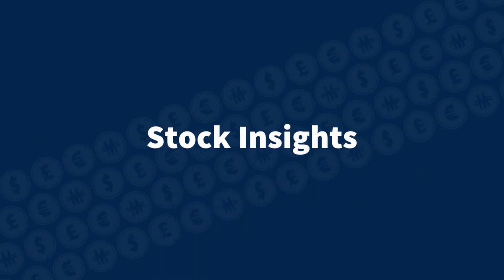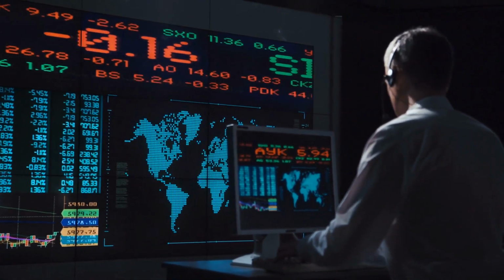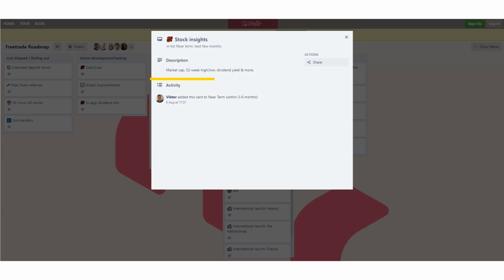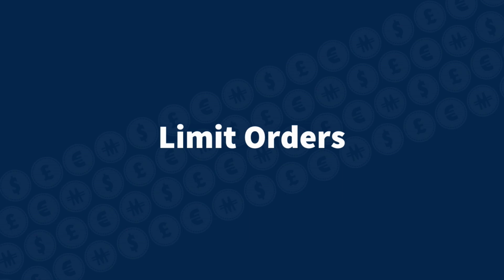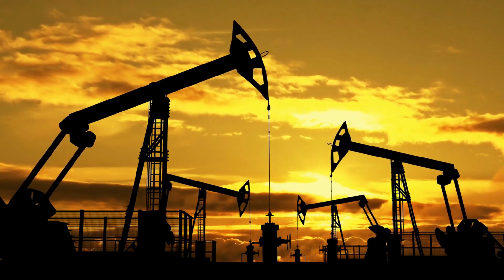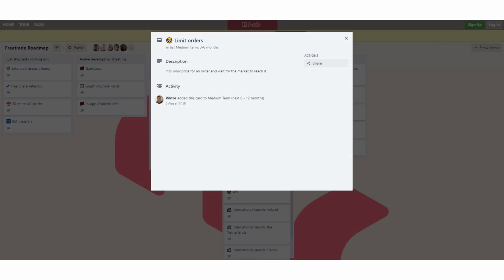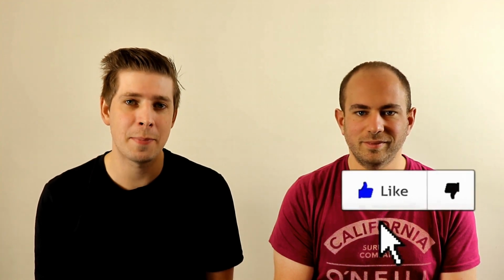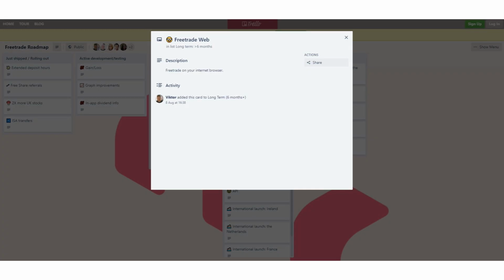The Future of Freetrade - What's Next for the Revolutionary Investment App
We reviewed the Freetrade Investment app back in July 2019 and we were very impressed.

Now we look at what the future holds for Freetrade, and why we think building your portfolio in Freetrade now is of special benefit to you, looking at the Freetrade Roadmap.

Here in the UK we were lagging way behind the US when it came to investing in the stock market for free or even just for a fair price.

Freetrade and Trading 212 were amongst the first to bring the free trading revolution to the UK shores and it is expected that many more will follow suit, which is great news for us UK investors.
We think that many of the older already established platforms are being very short sighted in not adapting to this new threat more quickly.

We don’t follow the American market that closely, but we’ve seen that all the major players have had no choice but to follow suit and offer free investing after Robinhood turned their industry on its head.

When Freetrade first launched it was basic app – let’s be fair we all have to start from somewhere. But given time things have continually improved.

There is still a noticeable difference between the premium investing platforms and the free ones, but this gap is closing all the time. One of the great things about Freetrade is the inclusivity with its customers. Everyone is encouraged to get involved via their Community forums, which they are also heavily active in.

Another cool thing that Freetrade shares with everyone is their roadmap. We can all see exactly what features they’re working on with a rough timescale of when it will be delivered. You have to love that transparency.

In this video, we’re going to go through some of these key features that Freetrade are working on that will take this already great app up another level. Let’s check it out…

There you'll find the latest offers such as:
- Free shares worth up to £200 with investment platforms from the likes of Trading 212 and Freetrade.

- Robo-Investing offers from the likes of Nutmeg.

- EQUIPMENT USED TO FILM:

The cameras and equipment we use to produce these videos and the Amazon links to buy them are on the MU website here: